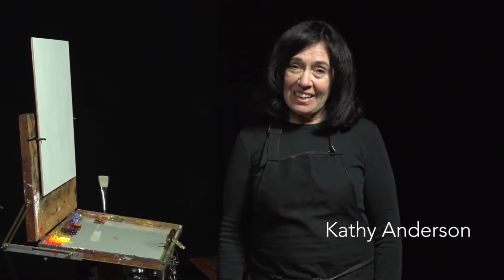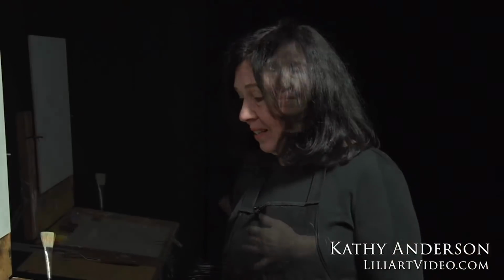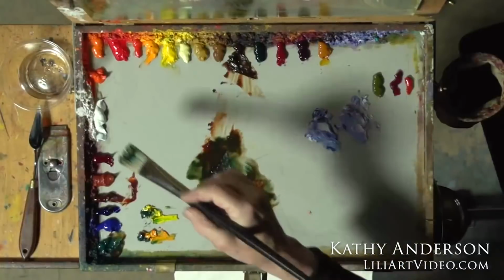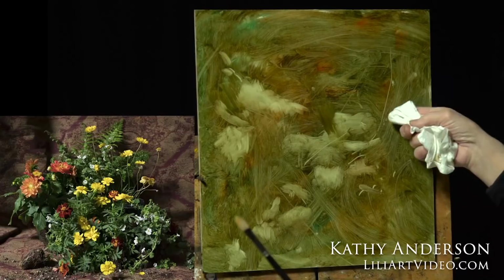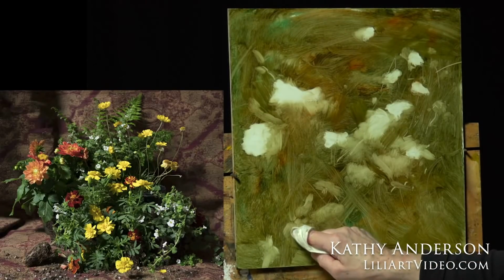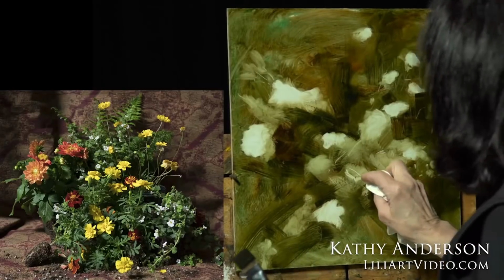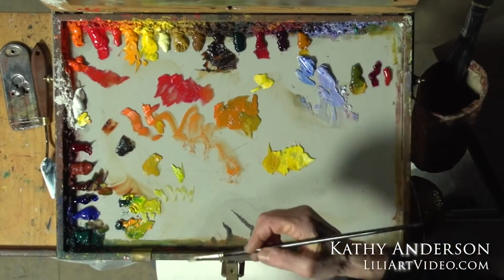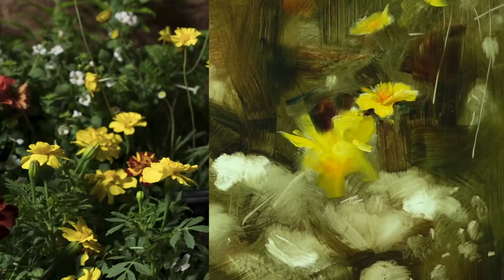Kathy Anderson “Bringing the Garden Indoors“ **FREE OIL LESSON VIEWING**